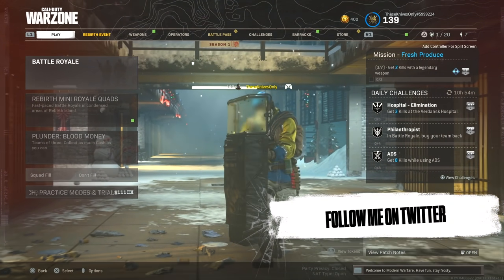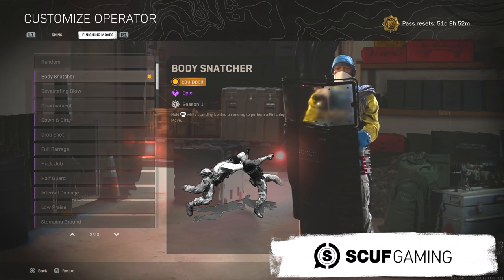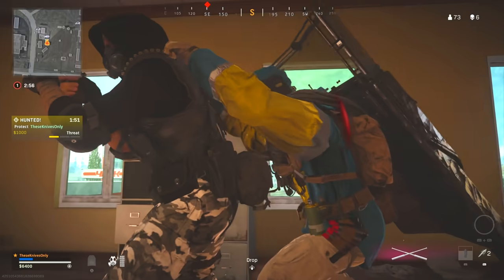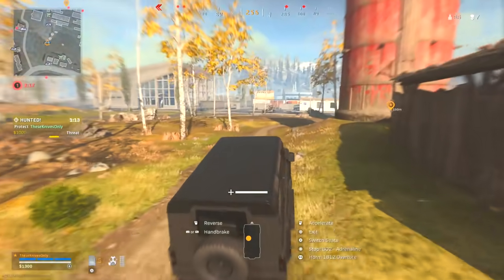MY NEW WARZONE KILL RECORD 😲